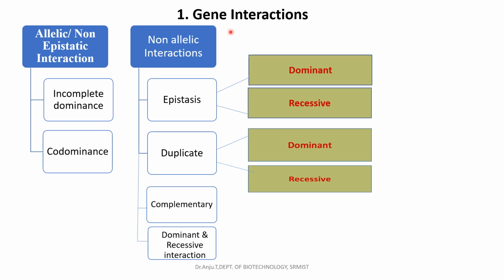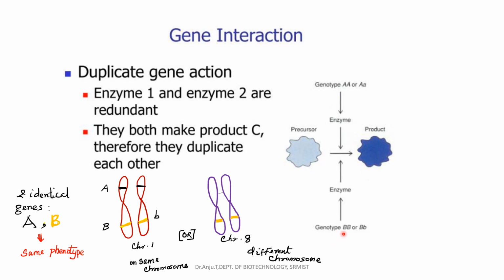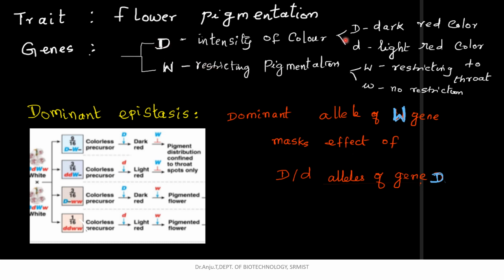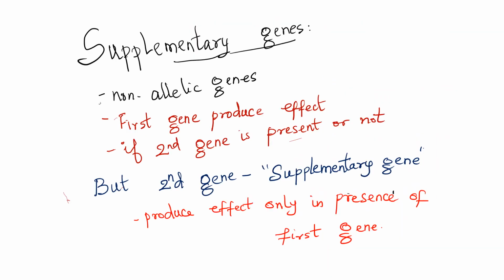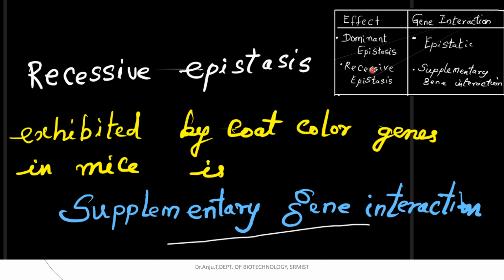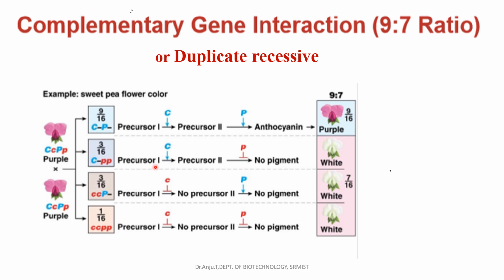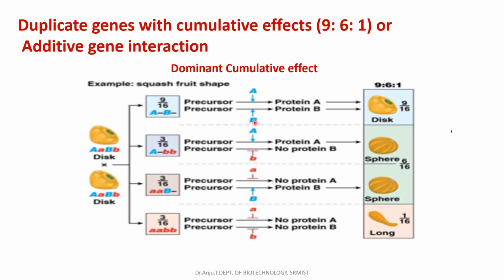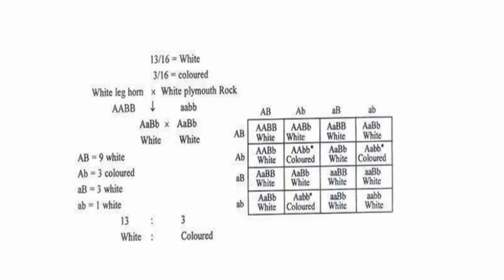Genetics - Gene interactions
Explanation on Non allelic gene interactions